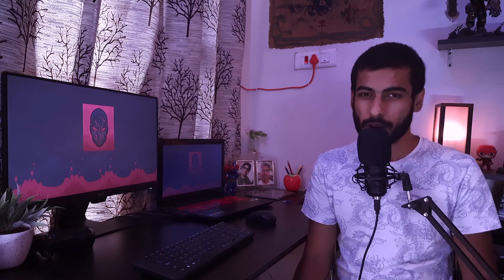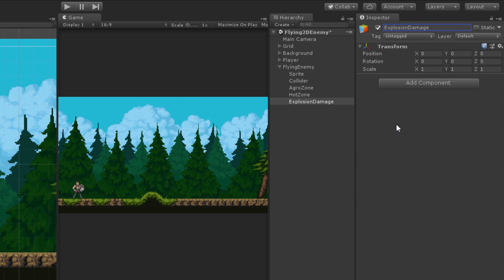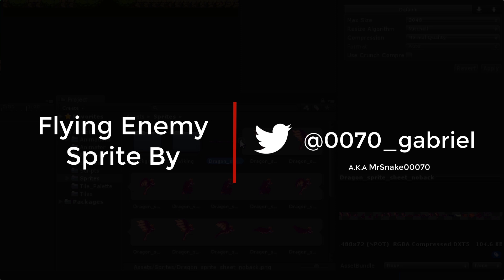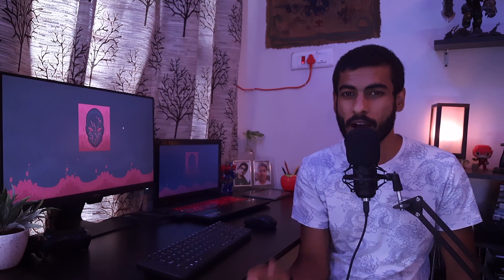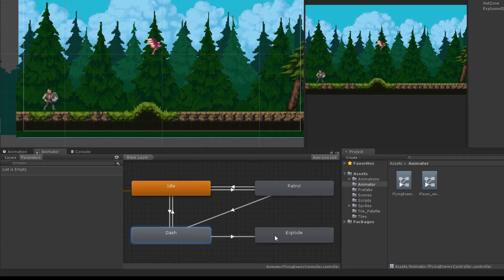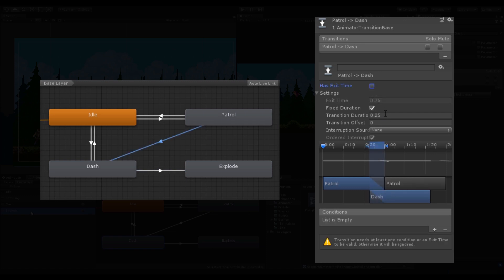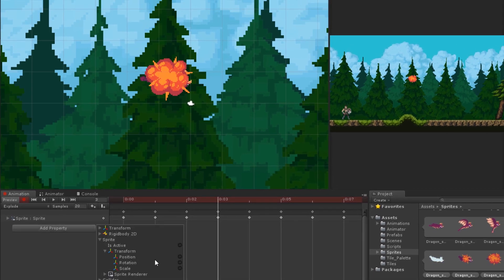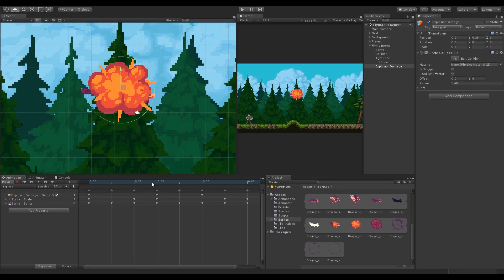2D ENEMY Flying Dashing in UNITY - Setting Up Character - Part 1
Hello fellow game developers 🙋‍♂️
We are going to learn how you can make 2D Flying Enemy in Unity which can do Dashing toward the Player and it can also explode to damage the player.

In the 1st part we are going to learn how to properly setup the Enemy character. And in 2nd part we will write the code for the Enemy to make him attack when Player gets near.

This is another Enemy AI which you can implement in your game and make it more full of different type of enemies. This will help you to create more exciting and better enemies for your game rather than just enemies which move on platform to-n-fro.

I hope you will find this tutorial knowledgeable and helpful in developing your game.